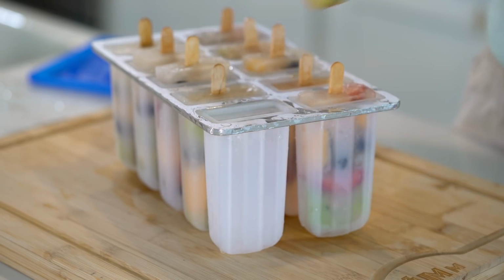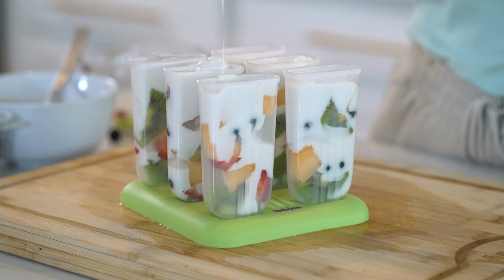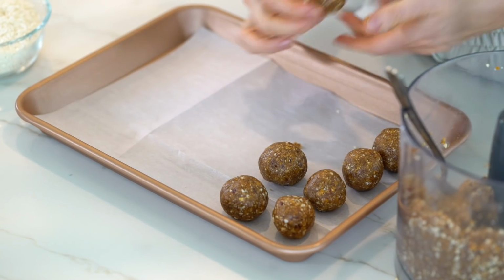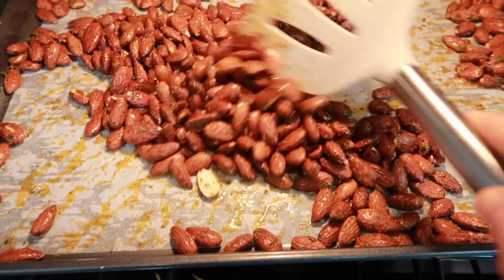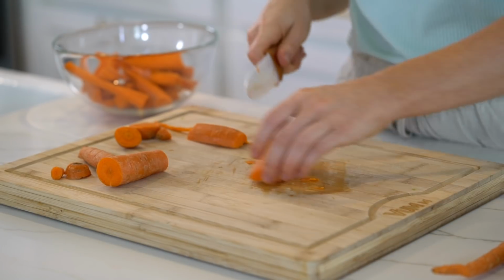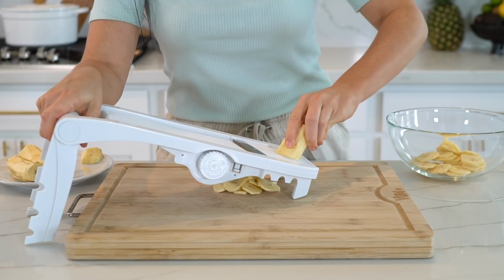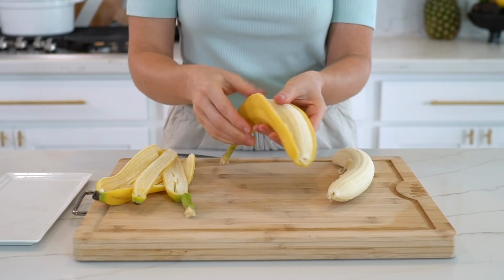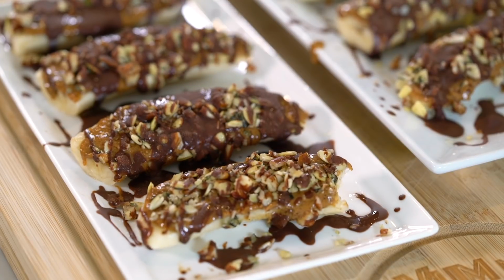HEALTHY SNACKS | Super Easy Snack Ideas to Prep for the Week (must try the ranch almonds!)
Hey Y’all!  In today’s video, I'm sharing easy healthy snack ideas to meal prep for the week.  All of these healthy recipes are gluten free and full of nutrients. I hope you enjoy!  Thanks for supporting my channel by watching, liking, and sharing!  xoxo Kayla

★ Free Checklist: 25 Toxic Skincare Ingredients to Avoid at ALL Cost
★ Kayla’s AMAZON FAVORITES

KAYLA’S MEAL PLANS & SUPPLEMENT PLANS:
★ 21-Day PALEO RESET Program (Anti-Inflammatory Meal Plans, Supplement Plan, 3-Day Sugar Detox, etc.) (avg. weight loss is 4-7 lbs in the 1st week)

★ ITEMS SHOWN OR MENTIONED IN THIS VIDEO:
Popsicle Molds
Mandoline Slicer
Dried Mango
Shredded Coconut
Nutritional Yeast
Pumpkin Seeds

★ ALWAYS IN MY KITCHEN:
Speckled Pan
Matching Speckled Dutch Oven
Matching Speckled Saucepan
Wooden Barstools
Pendant Lights
Bunny Tails Pampas Stems
Solid Brass Cabinet Knobs
Bamboo Cutting Board with Handle
My Striped Apron
My Blender (newest edition

SAVE SOME $$$:

→ KAYLA10
→ KAYLA15

ABOUT ME:

Hey there!  I’m Kayla Chandler, a Certified Holistic Nutritionist, with a passion to help others get healthier and feel better!  I specialize in helping clients lose weight naturally, balance hormones, increase their energy levels, heal leaky gut, manage food allergies, and much more.  My personal health journey started years ago after dealing with many health issues, including hormonal imbalances, cystic acne, low energy levels, nutritional deficiencies, a gluten allergy (aka Celiac), and much more.  I was able to heal my body completely via holistic methods, and my goal is to help others do the same.

It is not intended to provide medical advice or to take the place of medical advice or treatment from a physician.  Please consult your doctor or physician before beginning any new diet or natural supplement, especially if you’re already taking other medications.  Kayla Chandler is not responsible for any possible health consequences of any person following the information provided within this video.